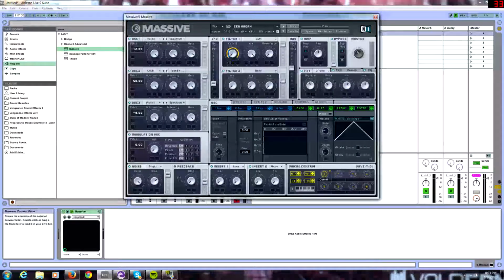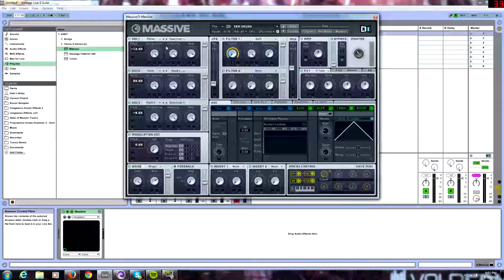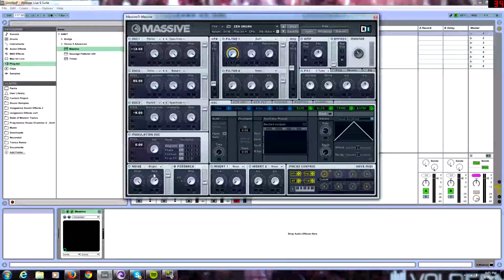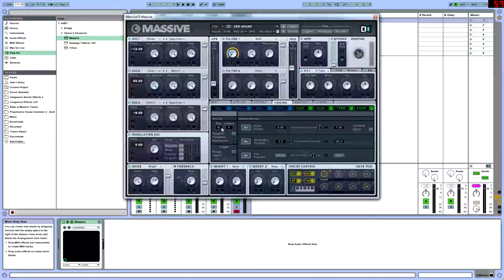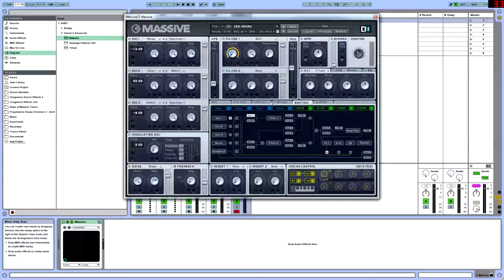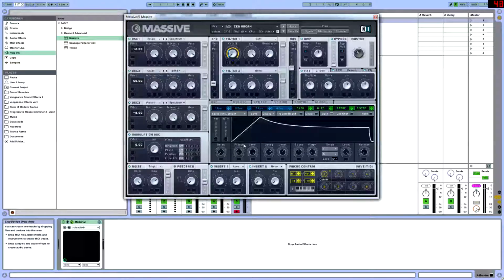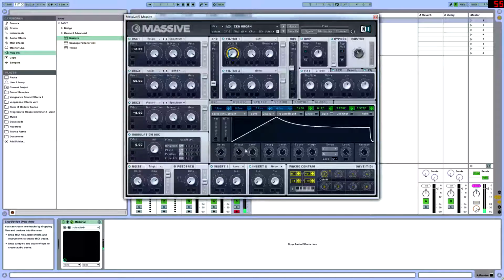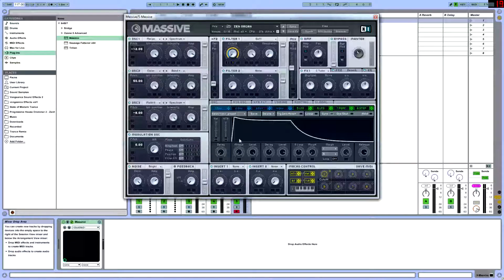Sound Design Monday Episode 14: How To Create A Jazz Organ In Massive for Tech-House Chill Trance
Today we will be discussing the creation of a jazz organ that can be used in Tech-House Productions and Chill Trance.

This organ will have a chill vibe to it that will be felt and we will be doing this through proper choosing of the type of oscillators we use and very minimal modulation

All Presets are posted there, Free Soundbanks(Coming Soon), and Mmes